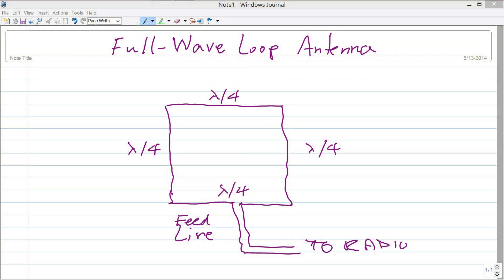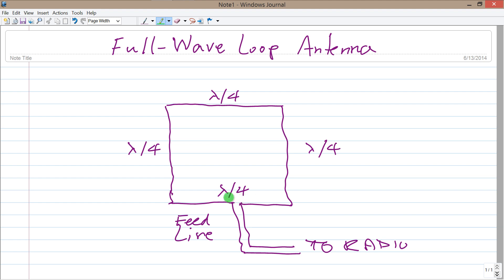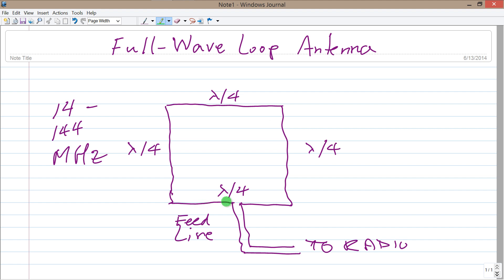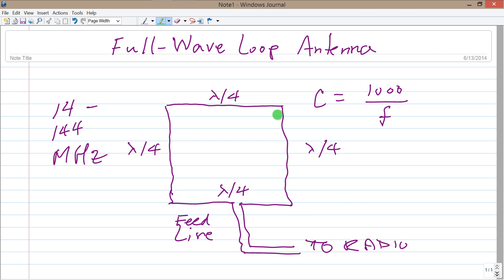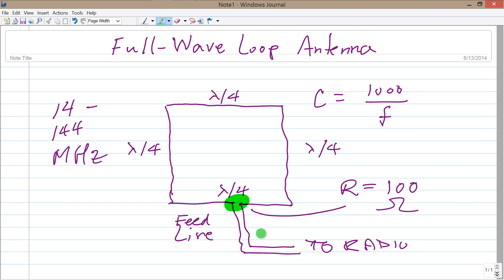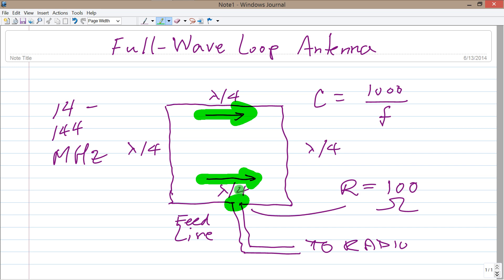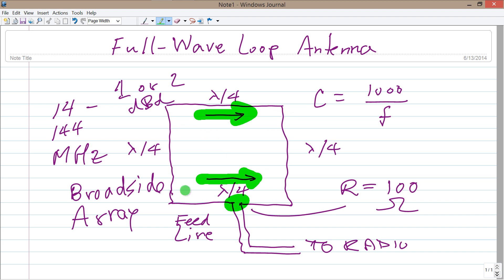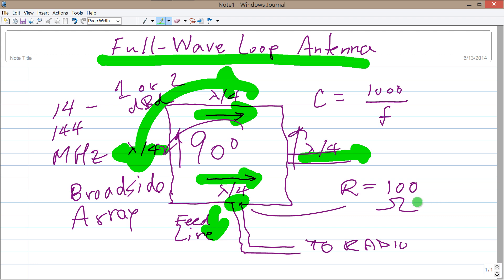Full-Wave Loop Antenna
An efficient HF and VHF skyhook for radio hams.